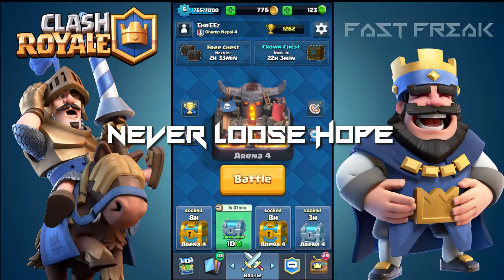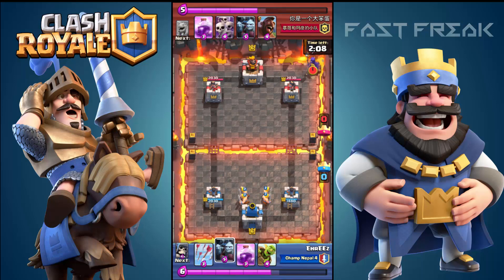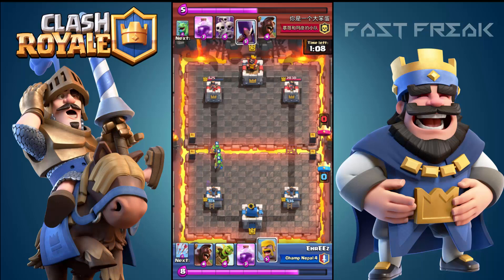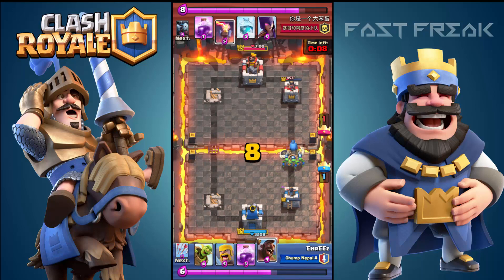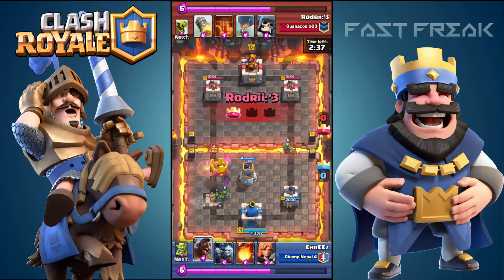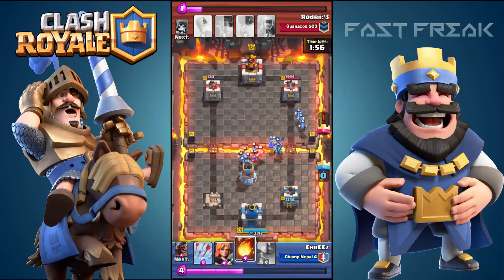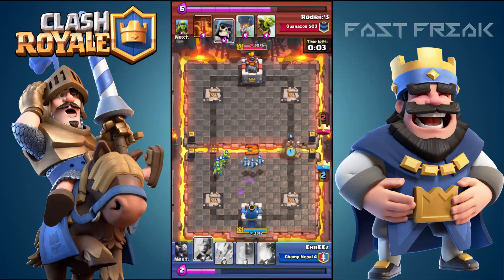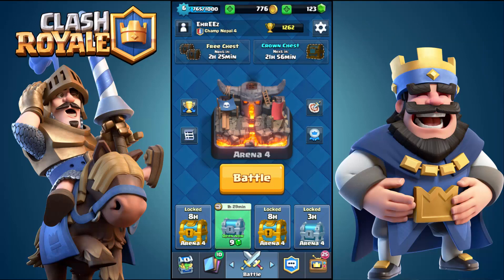Never Give Up | Clash Royale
Musics

Allan Walker
Disfigure

Edited in camtasia studio 8